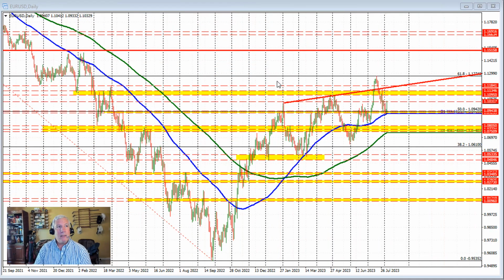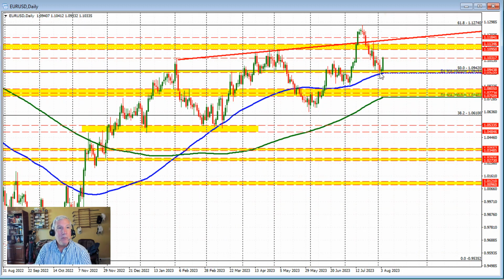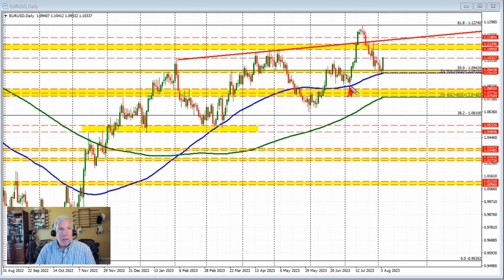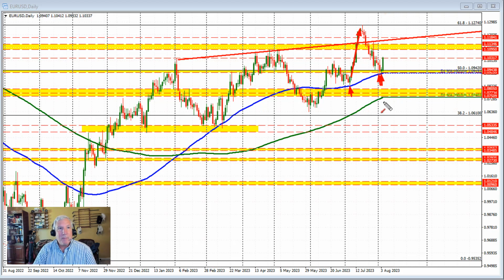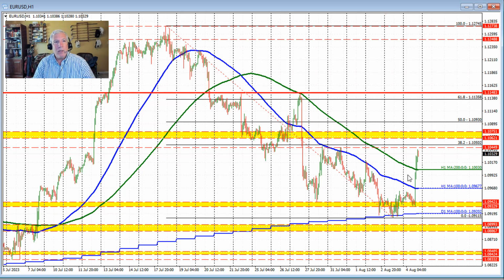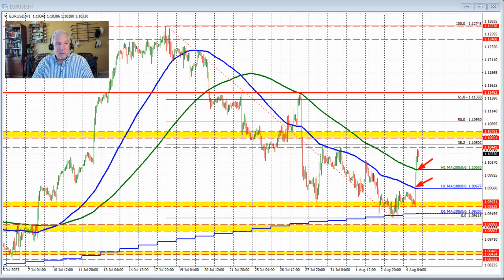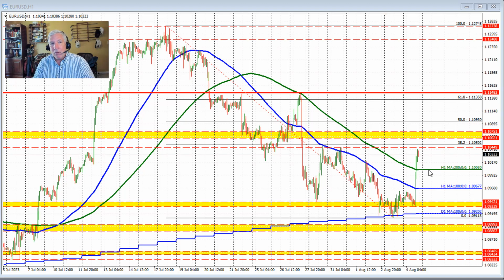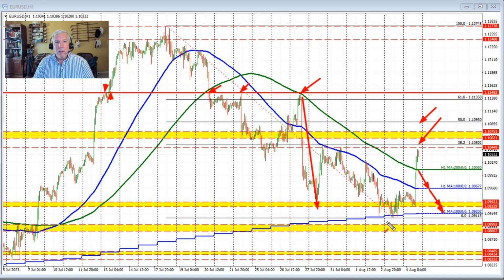End of week technical look at the EURUSD as we head toward a new trading week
As we approach a new trading week, join us for a comprehensive end-of-week technical analysis of the EURUSD currency pair. We take a closer look at the recent price movements, highlighting significant developments such as the EURUSD's return above the 50% midpoint on the daily chart and its distancing from the 100-day moving average (MA).

In this analysis, we discuss the implications of these technical milestones and explore potential scenarios for the EURUSD's trajectory in the coming trading week. Stay informed and make well-informed trading decisions by gaining insights into the dynamic forex market trends.